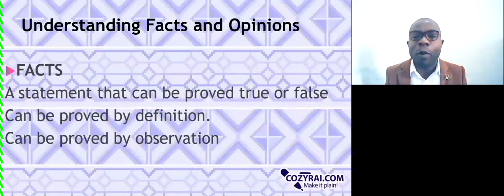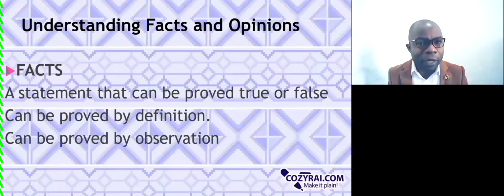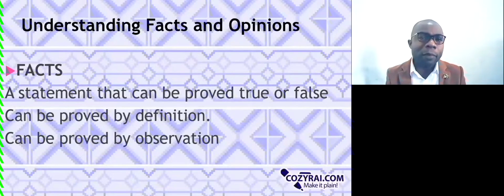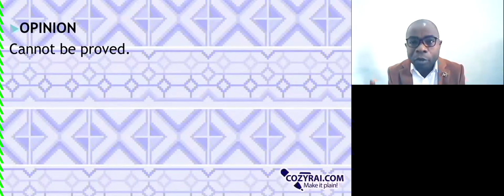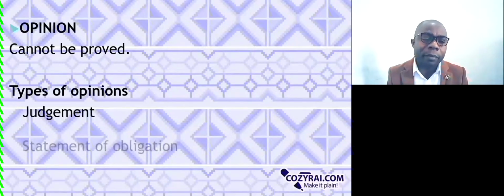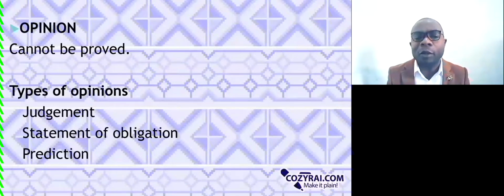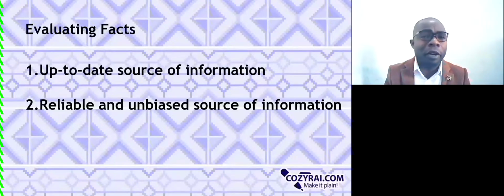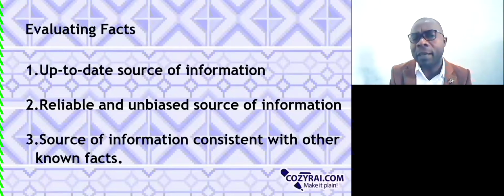Thinking Critically (Facts vs Opinions)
This video explains the difference between facts and opinions.